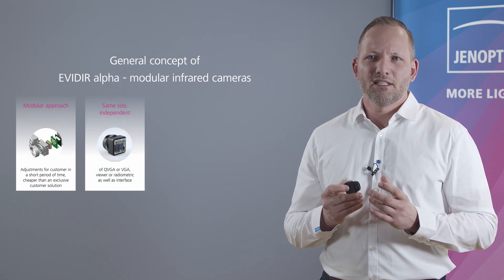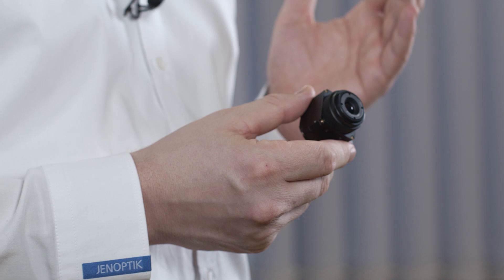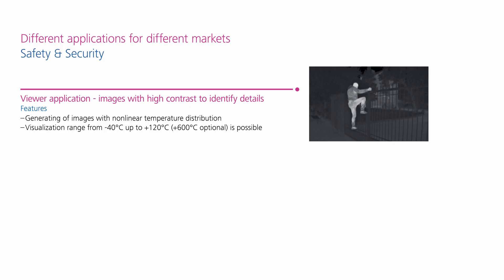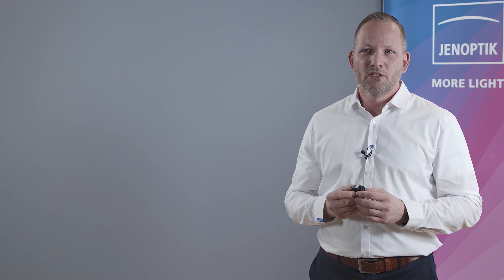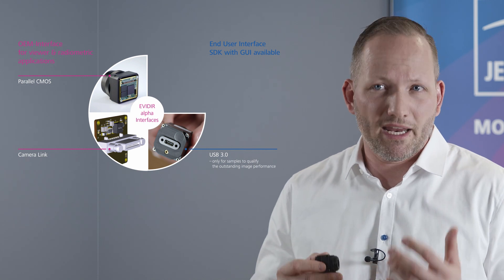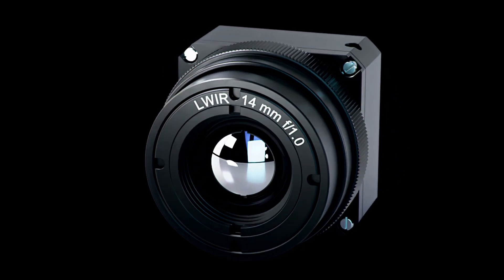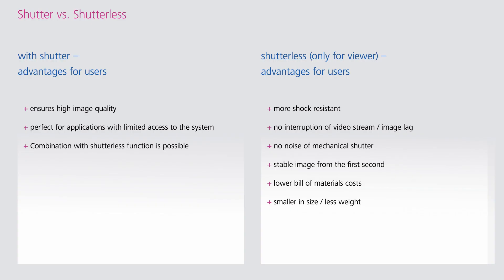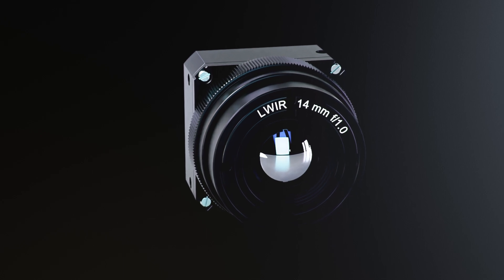Jenoptik EVIDIR® alpha (tech inside)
Introducing the EVIDIR®, the new family of infrared camera modules from Jenoptik. With its advanced radiometric technology, the EVIDIR alpha is capable of precise temperature measurements and outstanding thermal imaging quality in a variety of applications.

Equipped with a high-resolution sensor and powerful image processing capabilities, this camera module provides exceptional image quality and clarity with a non-linear gradation, making it an essential tool for professionals in the fields of building inspection, electronics testing, and more. The modular approach of the EVIDIR alpha allows the greatest possible flexibility so that dimensions, interface as well as software are always the same, regardless of the many possibilities.

The EVIDIR alpha offers a range of features to help users capture accurate and detailed thermal images, including a wide temperature range and radiometric calibration. Additionally, this camera module comes with a user-friendly software interface that allows for easy image analysis and data processing.

Die Einführung von EVIDIR®, der neuen Familie der Infrarotkameramodule von Jenoptik. Mit ihrer fortschrittlichen radiometrischen Technologie ist die EVIDIR alpha in der Lage, präzise Temperaturmessungen und hervorragende Wärmebildqualität in einer Vielzahl von Anwendungen zu liefern.

Ausgestattet mit einem hochauflösenden Sensor und leistungsstarken Bildverarbeitungsfunktionen bietet dieses Kameramodul eine außergewöhnliche Bildqualität und Klarheit mit einer nichtlinearen Abstufung, die es zu einem unverzichtbaren Werkzeug für Profis in den Bereichen Gebäudeinspektion, Elektronikprüfung und mehr macht. Der modulare Ansatz der EVIDIR alpha ermöglicht größtmögliche Flexibilität, so dass Abmessungen, Schnittstelle sowie Software immer gleich sind, unabhängig von den vielen Möglichkeiten.

Die EVIDIR alpha bietet eine Reihe von Funktionen, die dem Benutzer helfen, genaue und detaillierte Wärmebilder zu erfassen, einschließlich eines großen Temperaturbereichs und radiometrischer Kalibrierung. Darüber hinaus ist dieses Kameramodul mit einer benutzerfreundlichen Software-Schnittstelle ausgestattet, die eine einfache Bildanalyse und Datenverarbeitung ermöglicht.